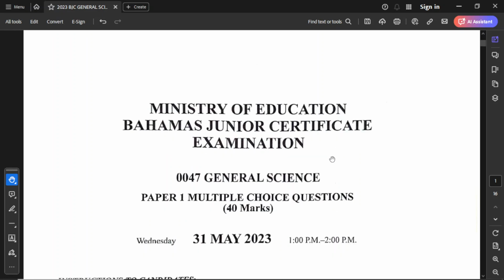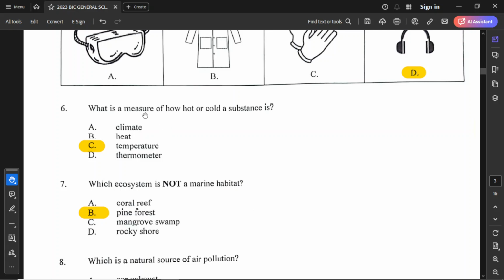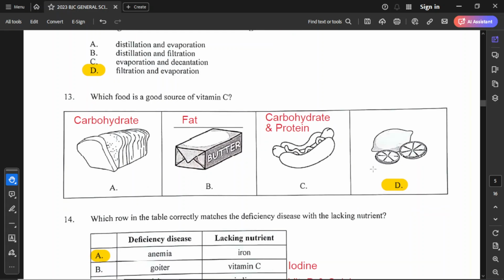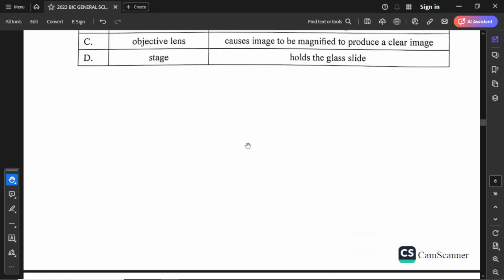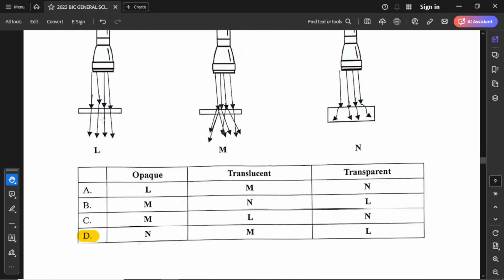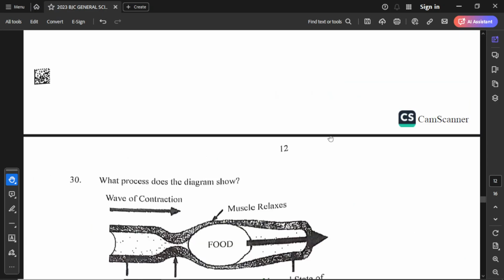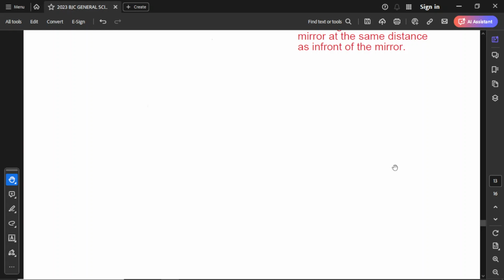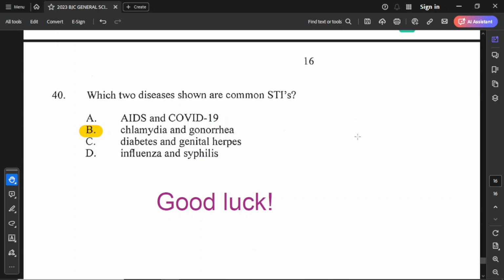BJC 2023 General Science Paper 1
This is a review of the 2023 BJC general science paper 1.